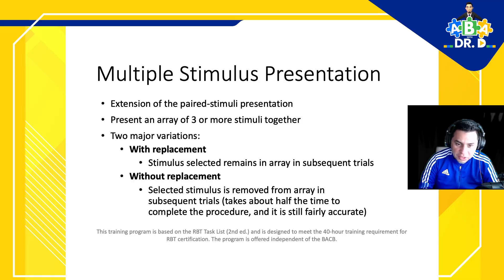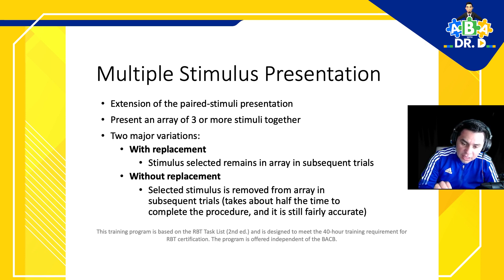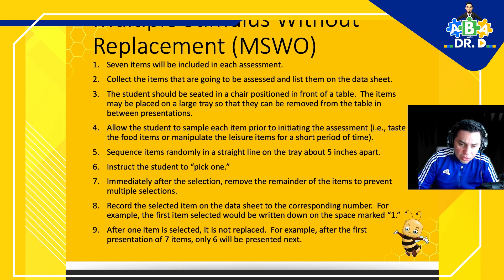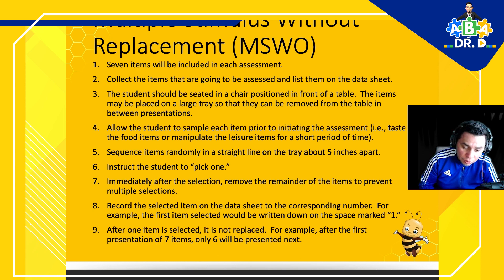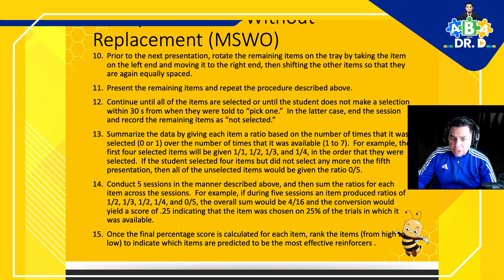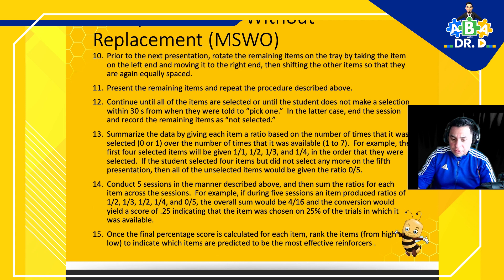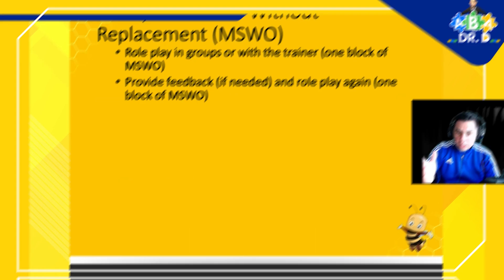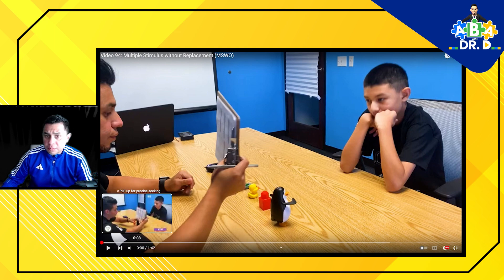Multiple Stimulus Without Replacement (MSWO) Complete Breakdown F-5 BCBA Task List